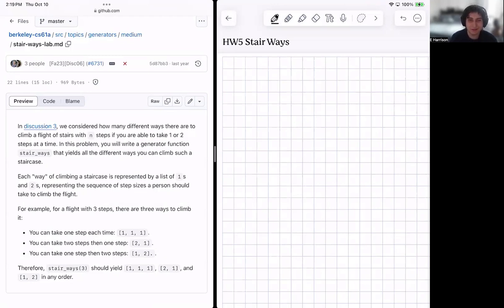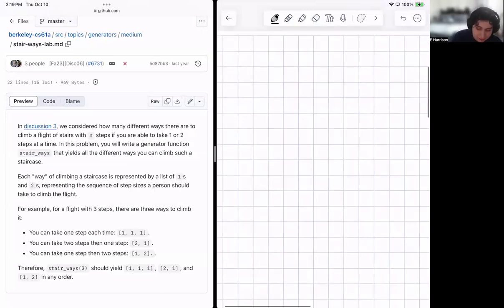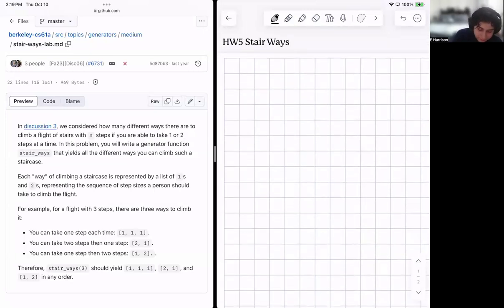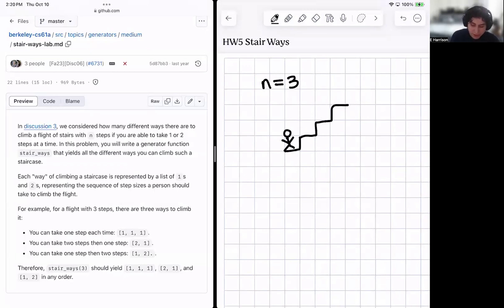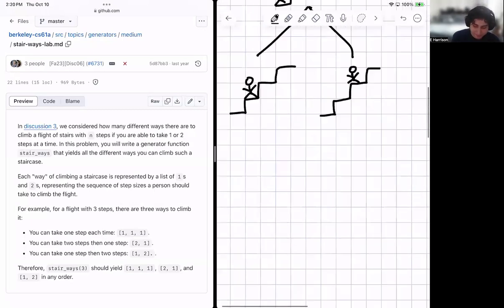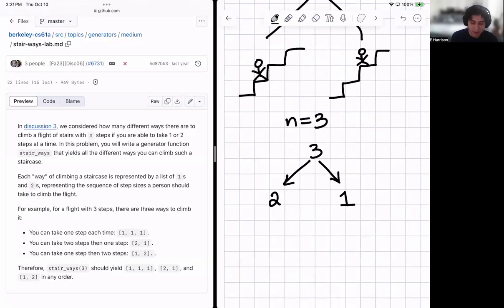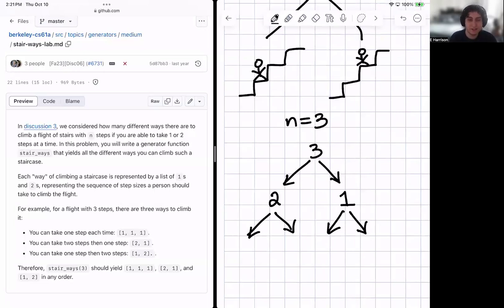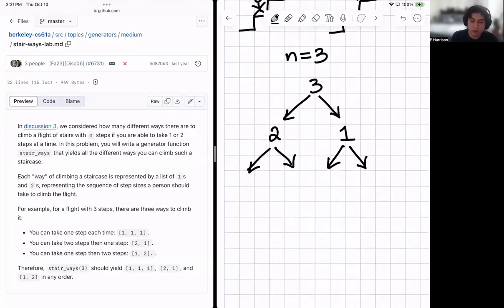[CS 61A FA26] Discussion 7 Problem #4: Stair Ways Getting Started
TA on camera: E Harrison